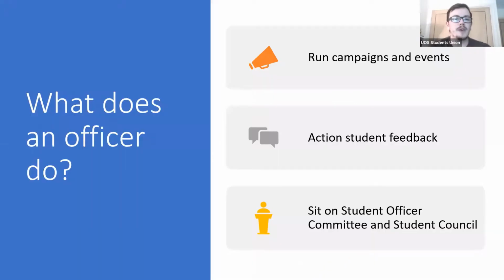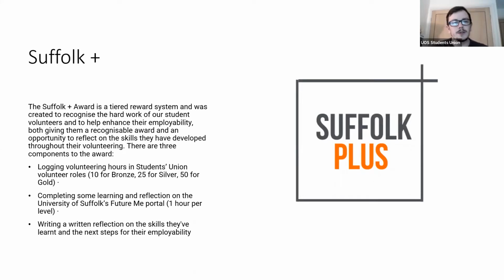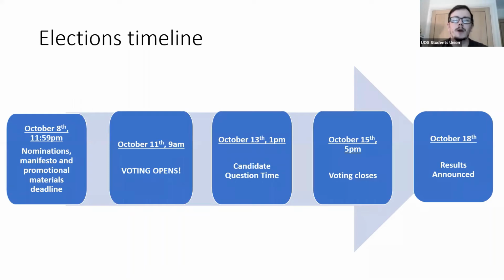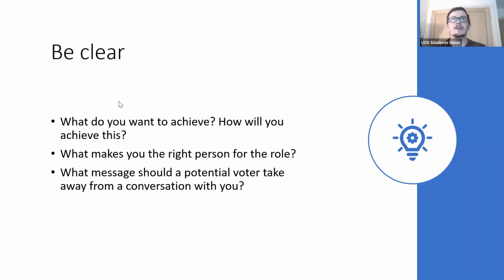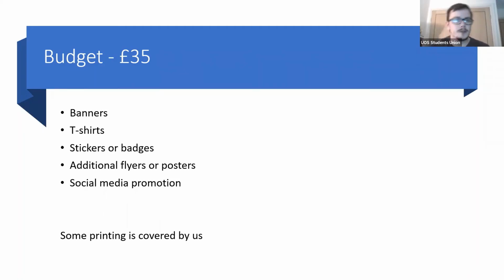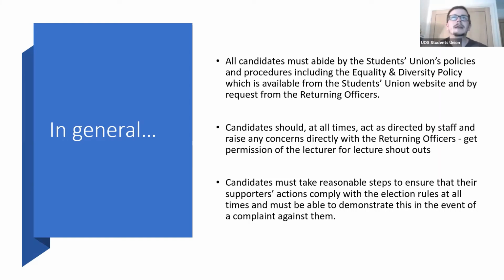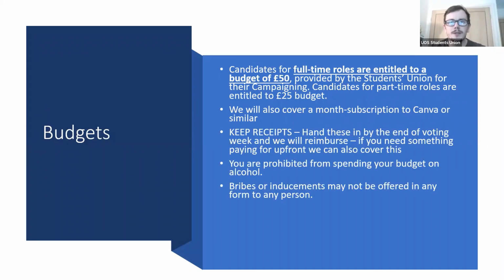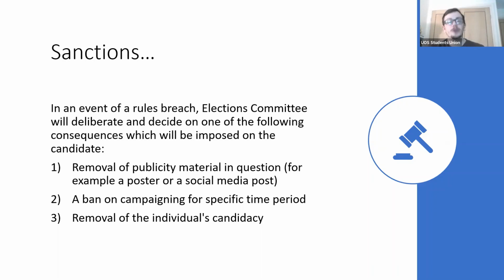Officers by elections training